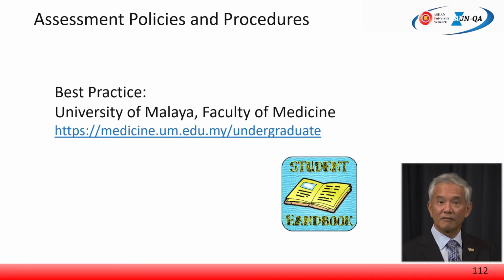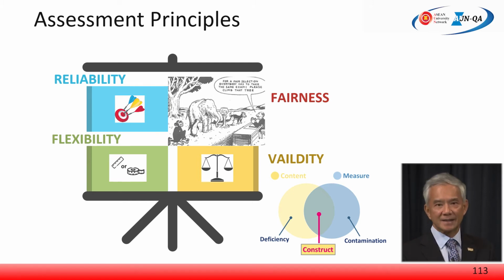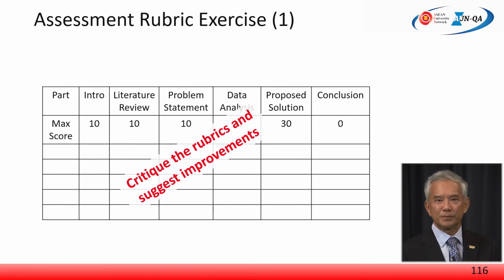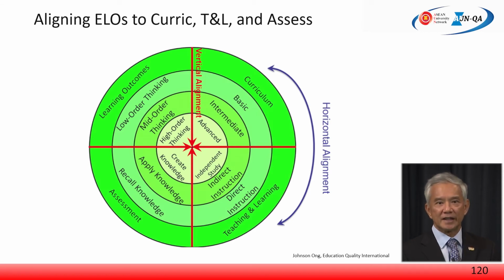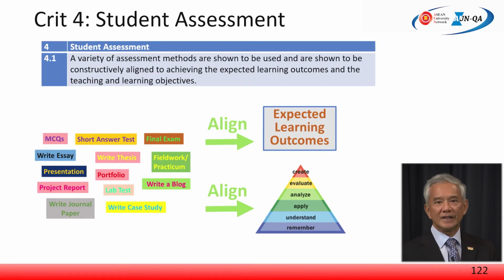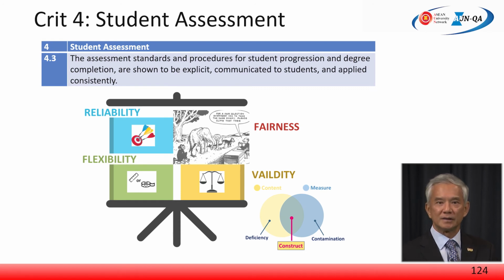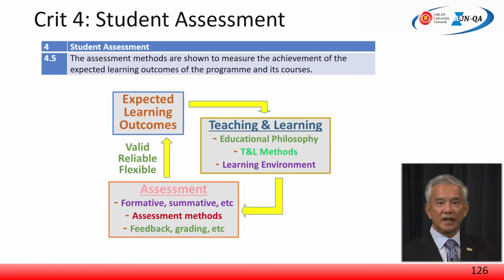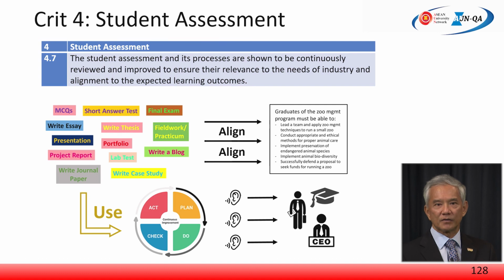Module 5 AUN-QA 4.0